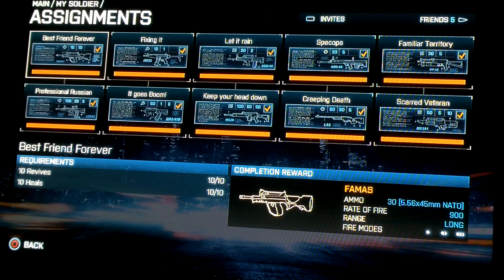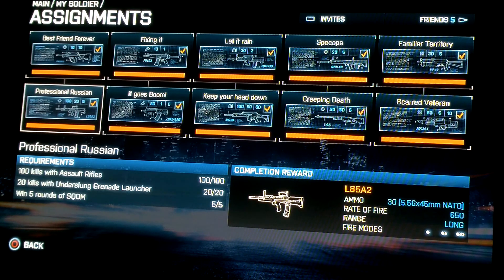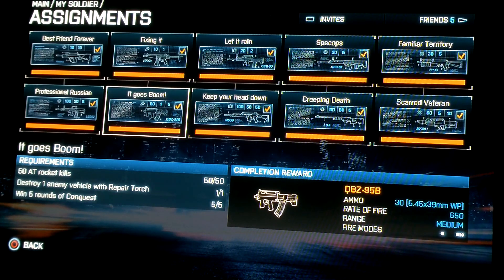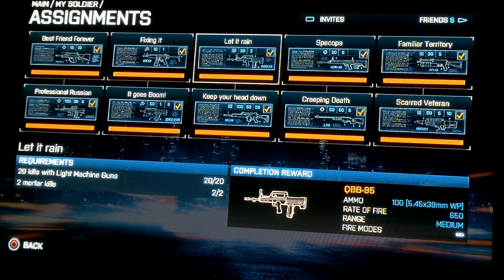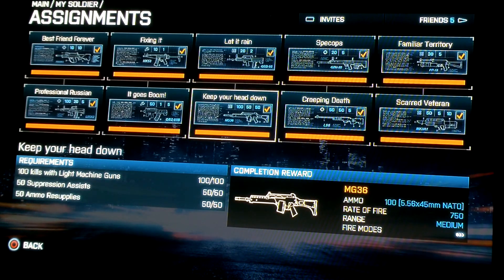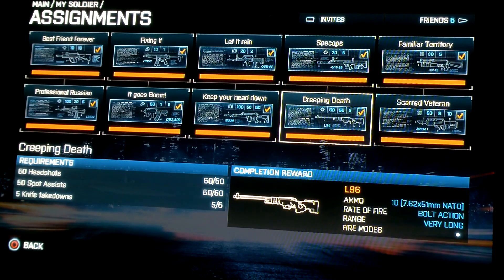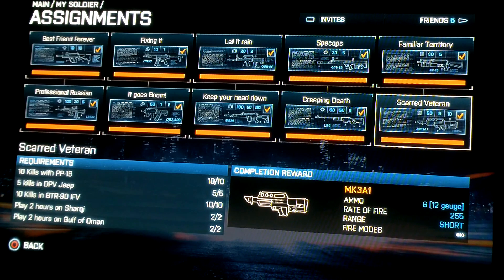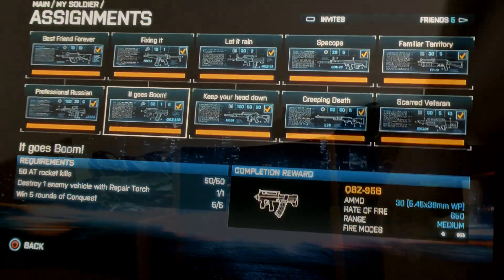BF3 back to karkand all weapon unlocked review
This is a video of all the new expansion videos in BF3 Back to karkand. It has tips and helpful comments on how to unlock them!